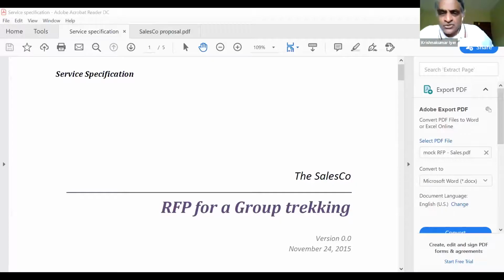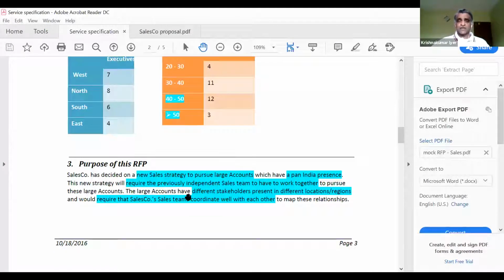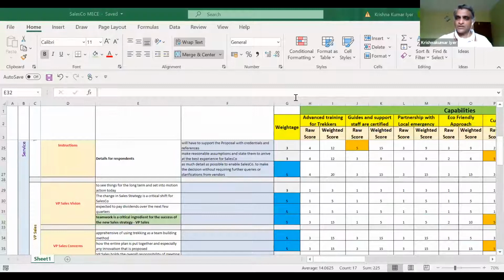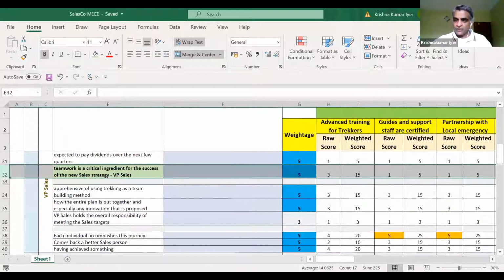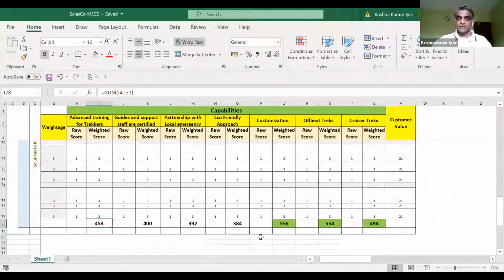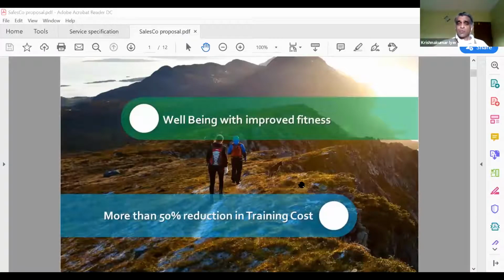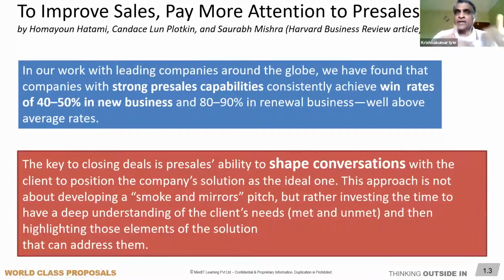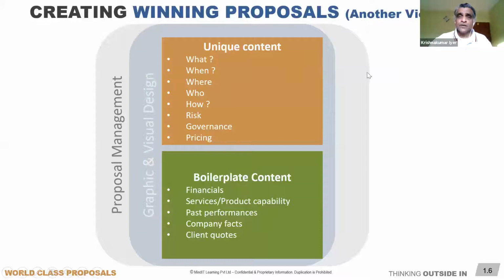World Class Proposals | E-session | MCCIA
MCCIA on 2nd May 2020 Hosted an E-Session on World Class Proposals where more than 330 participants gained interesting insights about How to make world class proposals to woo your potential clients.

Speaker: Mr. Krishnakumar Iyer